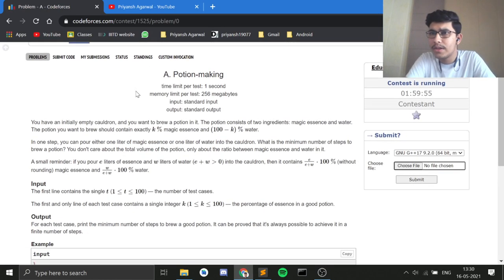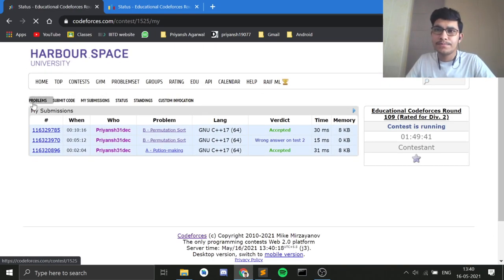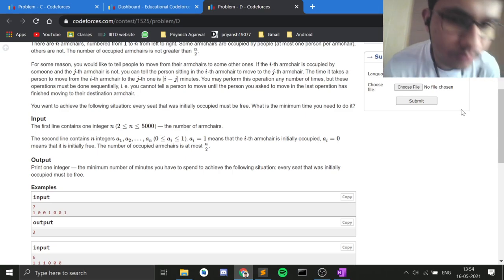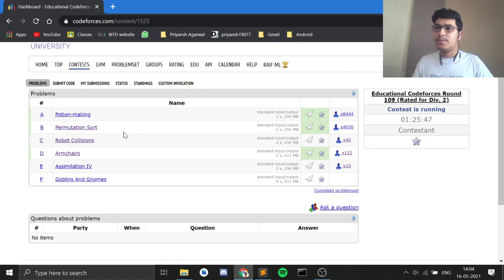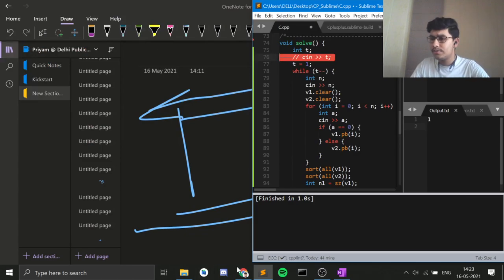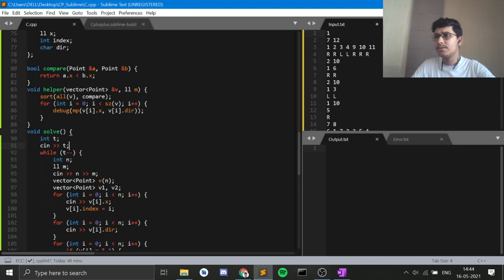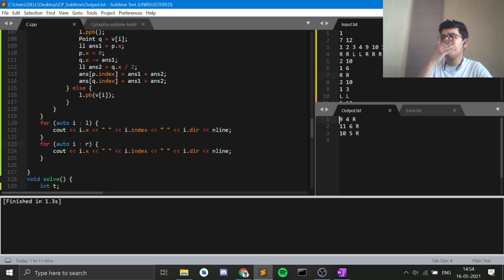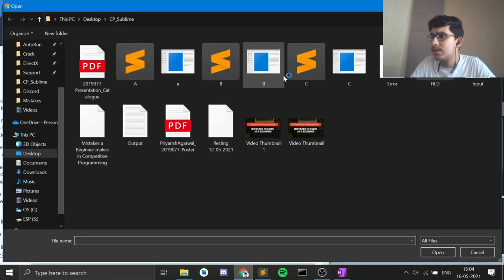CodeForces Edu Round 109 || A, B, C, D || Facecam + Commentary || I hope I don't get HACKED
Screencast for todays' Edu Round. I hope I don't get Hacked or FSTs as this was one of my good performances. I somehow feel that I get really lucky in Edu Rounds.

Timestamps:
0:00 Intro
2:16 A Thinking and Coding
4:28 B Missing Edge Case
7:53 Fixing B
12:40 Reading C
19:53 Deciding to go with D
21:22 Thinking about D
24:15 Coding D and TLE
30:40 Fixing D TLE
32:13 Thinking about C
42:35 Confirming an observation by code
46:19 More thinking
47:08 Coding C Finally
1:13:20 C Done. Random Talk.

Use it to get a discount of 10% on any course at Coding Ninjas

Random Words: Discord, Coding, Programming, Touch Typing, Codeforces, Contest, Gaming, Competitive Programming